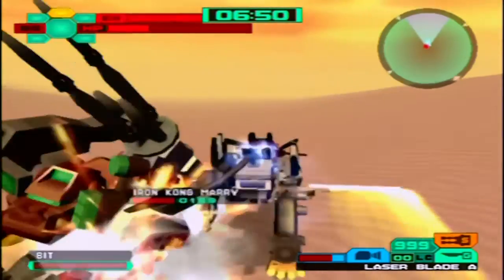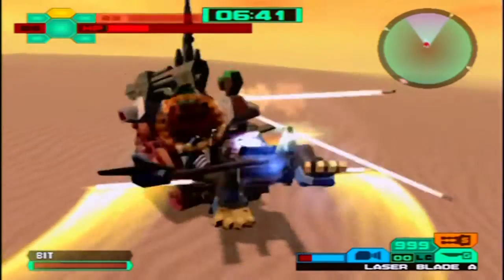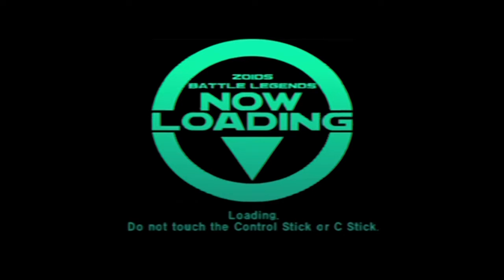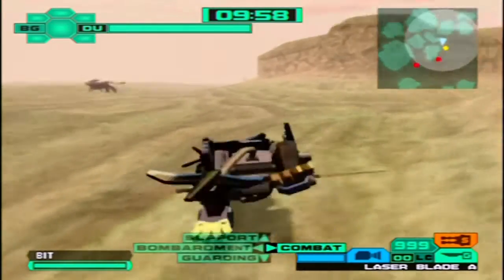Zoids: Battle Legends ep 2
in this ep we beat the tourney will there be and Ep 3? you deside